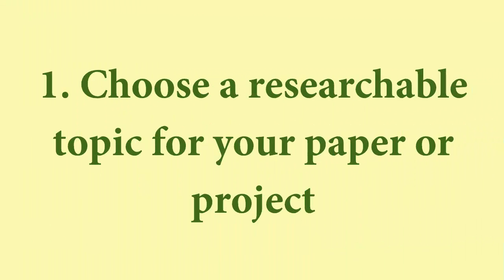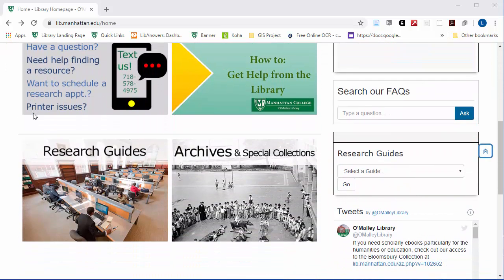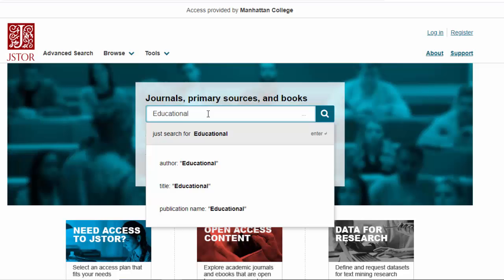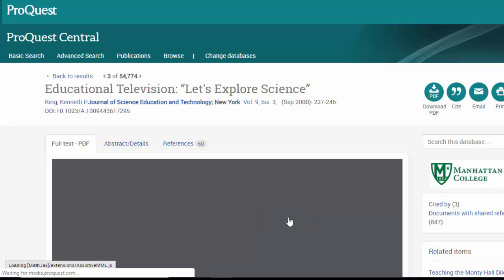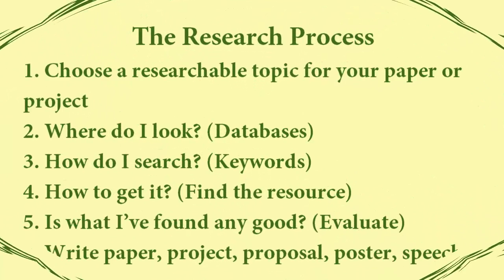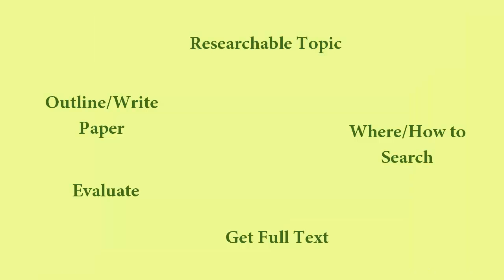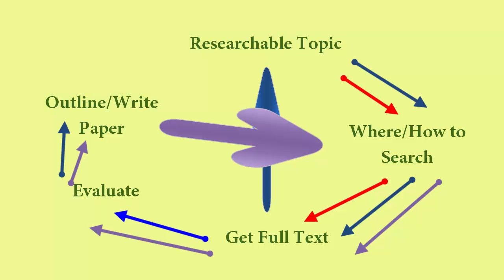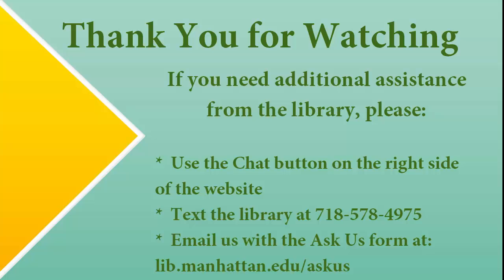WATCH UPDATE INSTEAD - How to: Navigate the Research Process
Tutorial on how to navigate the research process - See the O'Malley Library's other tutorials